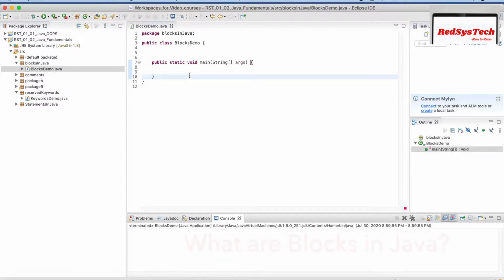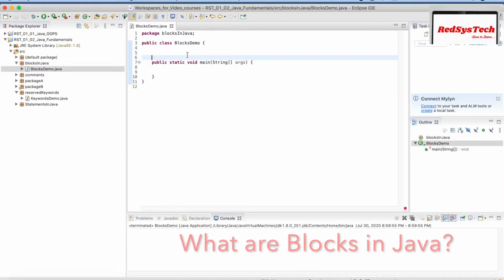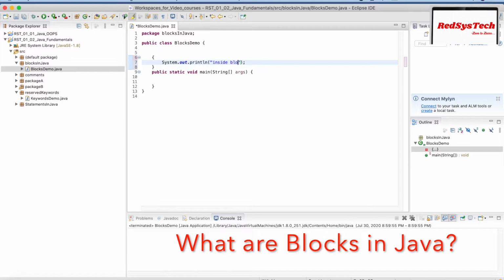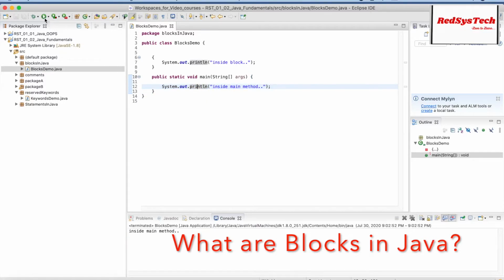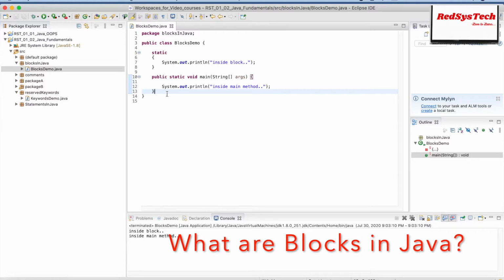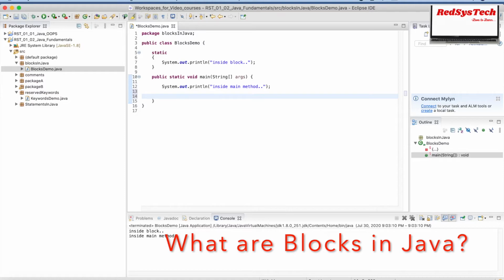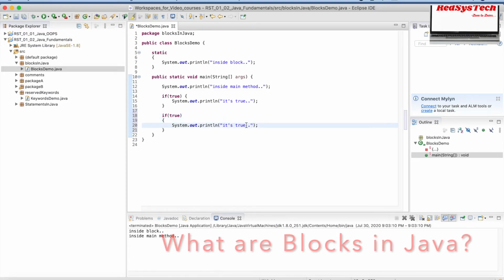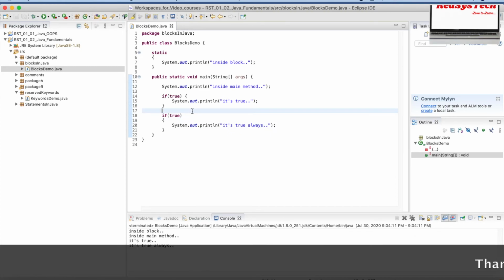Blocks in Java | Learn Static and Instance Blocks in Core Java | Hands on coding | Red9SysTech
Learn Blocks in Java with Example and understand Static Blocks and Instance Blocks in Core Java with practical coding demonstrations. In this tutorial, we will explore Java initialization blocks, how they work, when they are executed, and why they are important in Java programming.

Java Blocks are an important concept in Core Java and frequently asked topics in Java interviews. This tutorial explains different types of blocks in Java, including Static Initialization Block and Instance Initialization Block, with easy-to-understand examples.

In this Java tutorial, you will learn:

✅ What are Blocks in Java?
✅ Types of Blocks in Java
✅ Static Block in Java
✅ Instance Block in Java
✅ Difference between Static Block and Instance Block
✅ Execution order of Java initialization blocks
✅ How static blocks are executed when a class is loaded
✅ How instance blocks execute during object creation
✅ Practical Java program examples using Eclipse IDE
✅ Common Java interview questions related to blocks

Topics Covered in This Java Blocks Tutorial:

1. Static Block in Java
A static block is used to initialize static data members and execute code when the class is loaded into memory. It runs only once, before the main method execution or before the first use of the class.

2. Instance Initialization Block in Java
An instance block is used to initialize instance variables and execute common code whenever an object of the class is created. It runs before the constructor execution.

3. Difference Between Static Block and Instance Block
Understanding the difference between static initialization blocks and instance initialization blocks is important for Java developers and interview preparation.

Why Learn Java Initialization Blocks?

Java initialization blocks help developers understand the internal execution flow of Java programs. These concepts are useful when working with object-oriented programming, constructors, inheritance, and memory management in Java.

This Core Java tutorial for beginners is explained step by step with a practical example in Eclipse IDE. Whether you are learning Java programming, preparing for Java interviews, or improving your Core Java concepts, this tutorial will help you understand Java blocks clearly.

Java Interview Preparation Topics Covered:
Java class initialization process
Java object creation process
Java static concepts
Java constructor execution
Java programming examples
Related Java Tutorials:
Java OOPs Concepts Tutorial
Java Classes and Objects
Java Constructors Explained

This video is useful for:
✔ Java Beginners
✔ Core Java Developers
✔ Students Learning Java Programming
✔ Freshers Preparing for Java Interviews
✔ Developers Revising Java Concepts